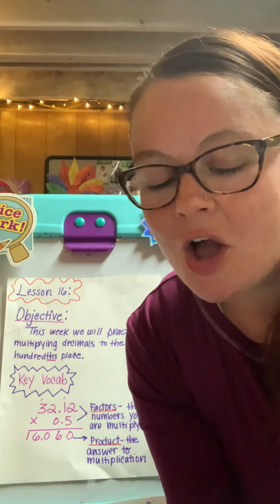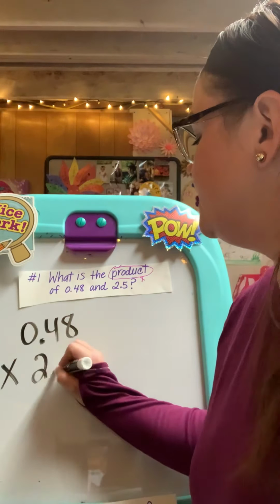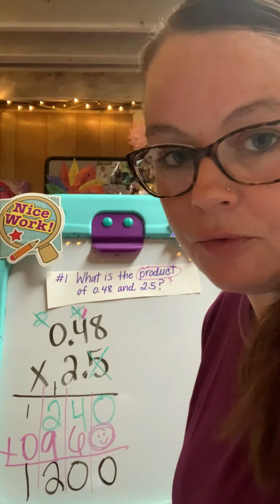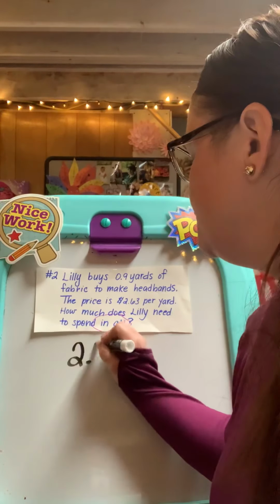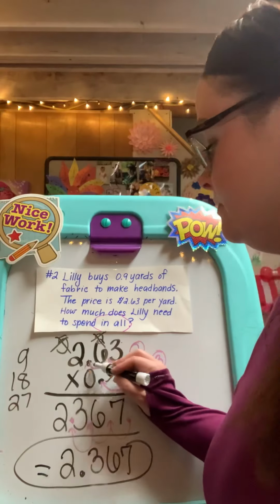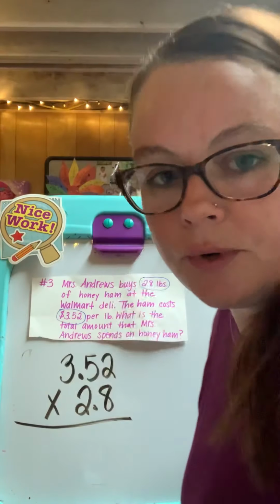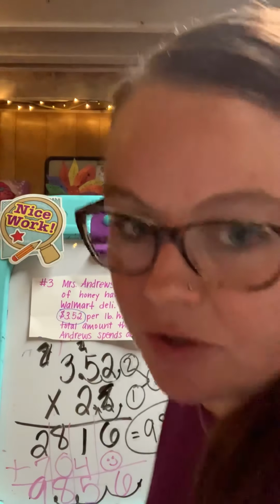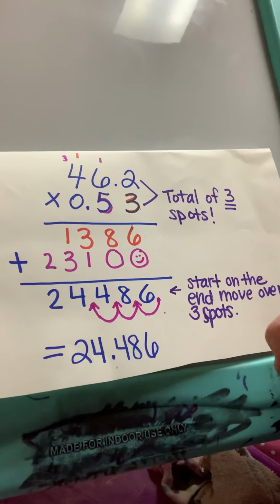April 27-May 1 Math Teacher Video